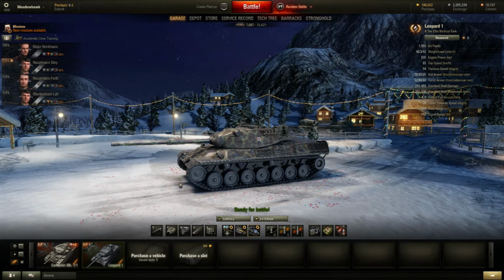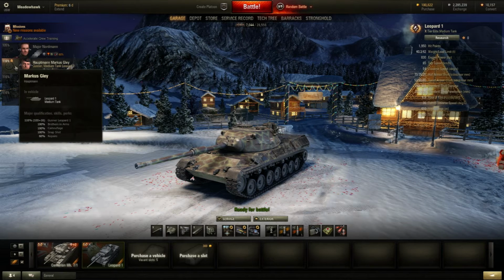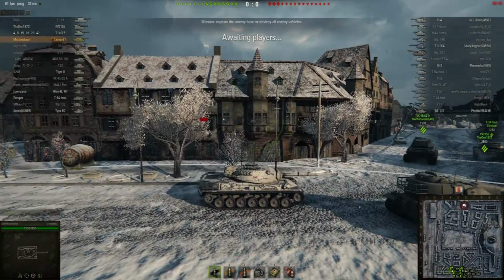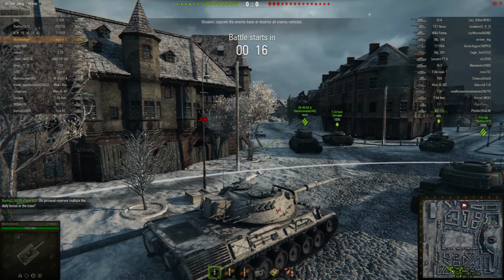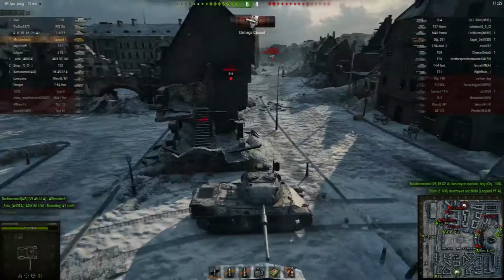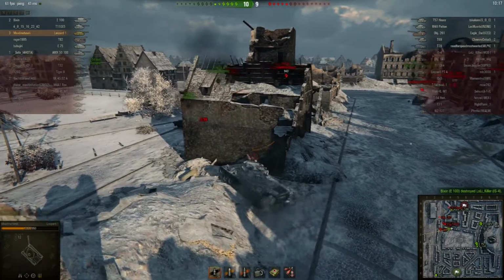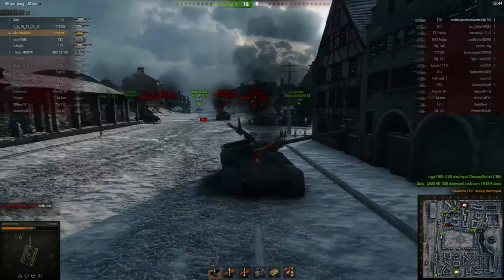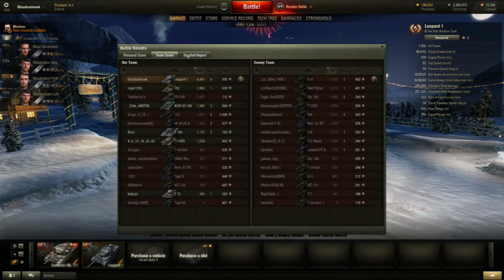M&M Gold League Tanks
Makos and Meadowhawk review yet another tank used in the WGLNA Gold League. This time Meadowhawk is all alone as he takes a look at the German Leopard 1.